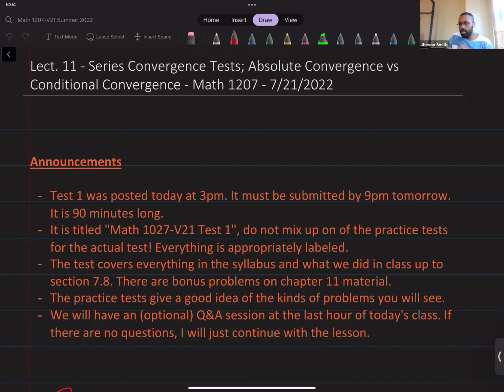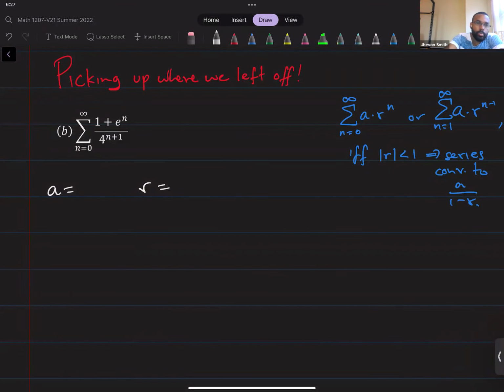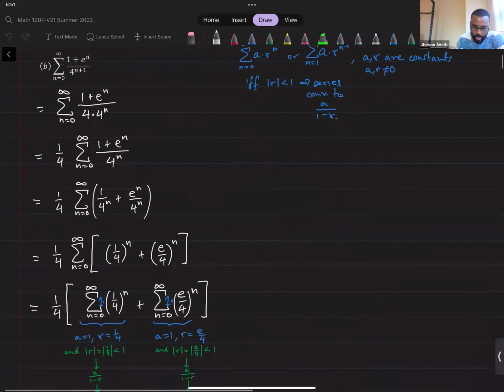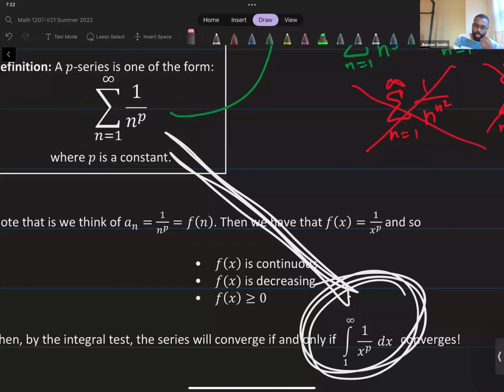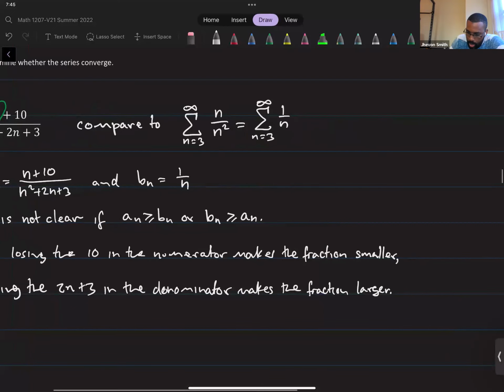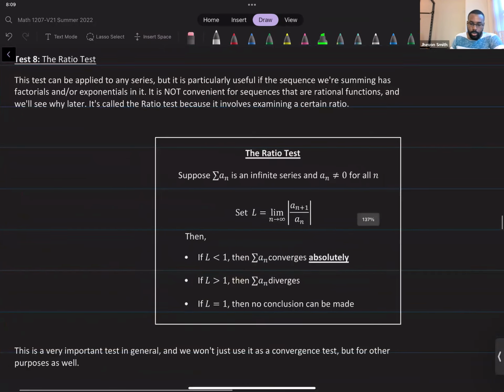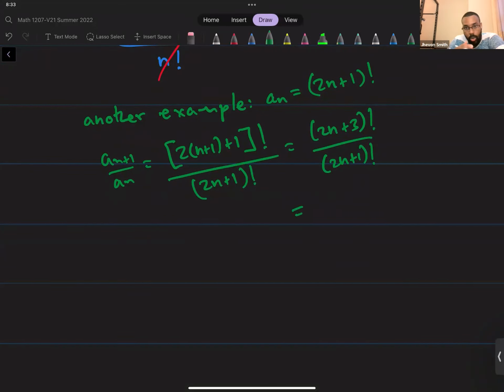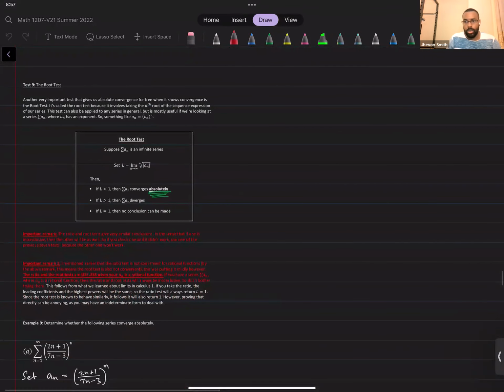Math 1207-V21 Lecture 11 - Various Series Convergence Tests; Absolute vs Conditional Convergence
We discuss the geometric series test, the integral test, the p-series test, the direct comparison test, the limit comparison test, the alternating series test, the ratio test, and the root test. We also make some comments about showing series are absolutely convergent vs conditionally convergent vs divergent.